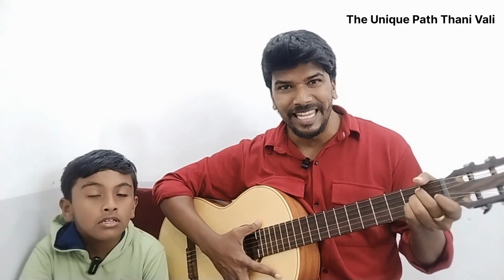Learn Happy Birthday Song - The Unique Path Thani Vali